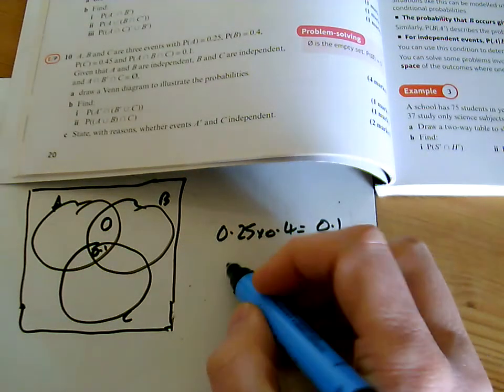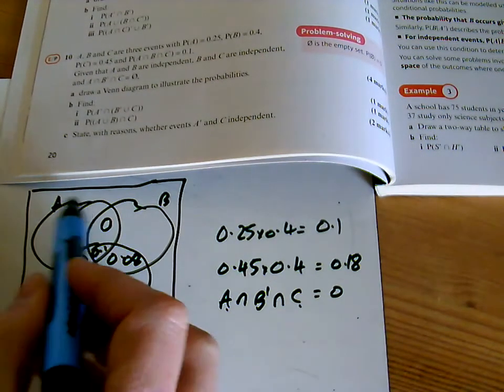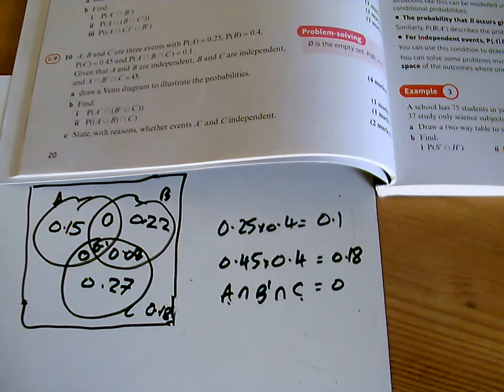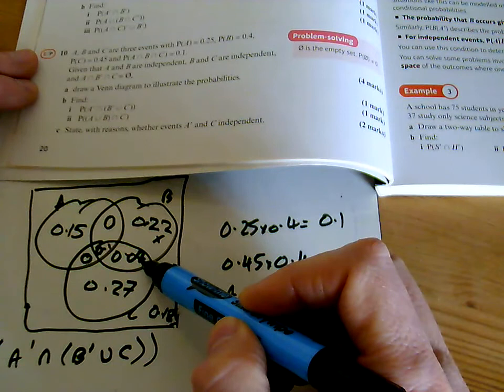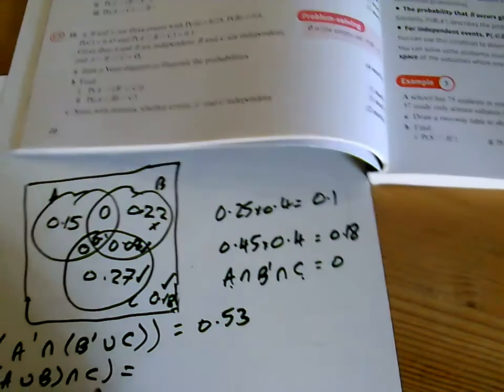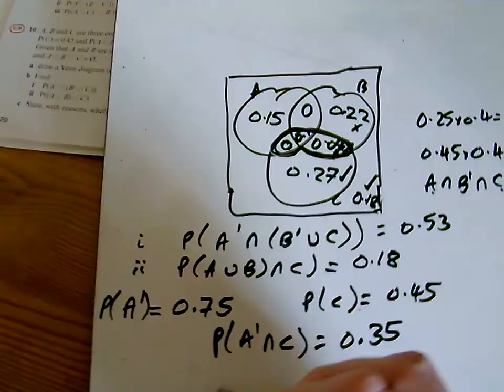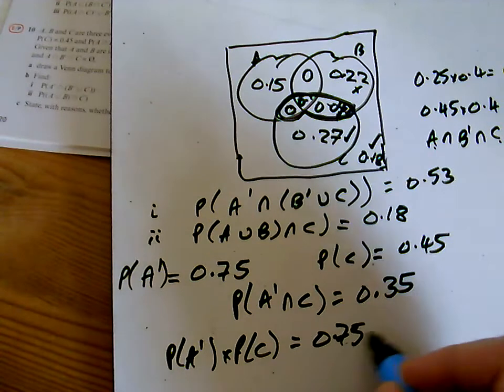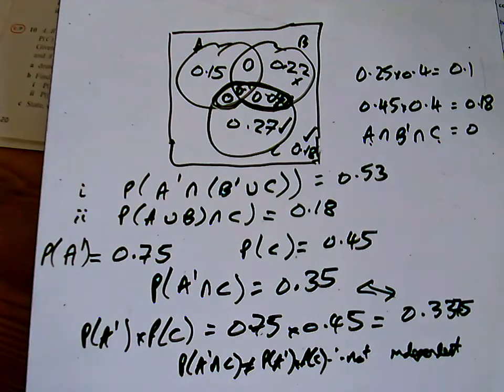Ex 2a Q10